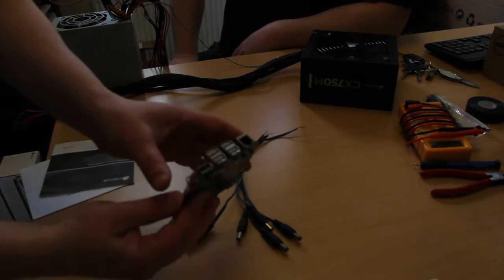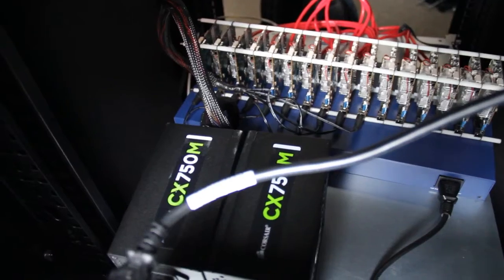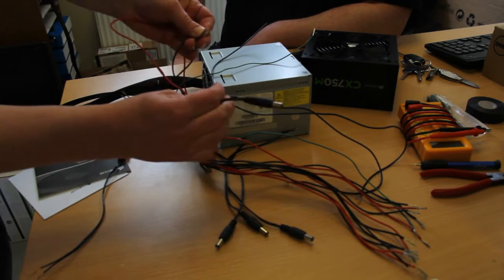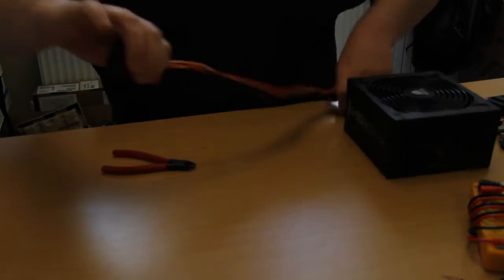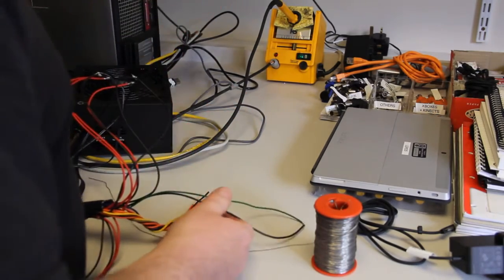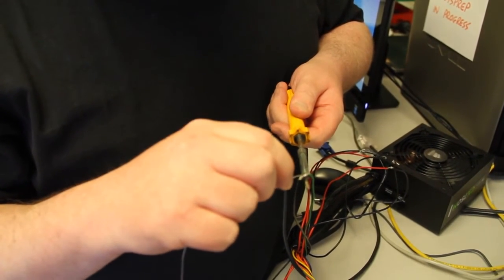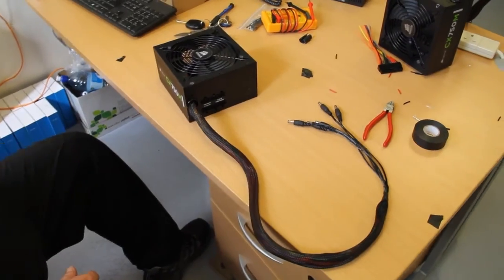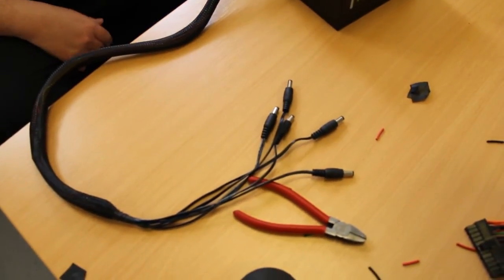Hacking a computer ATX power supply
Converting an ATX power supply to provide 5 volts to multiple clustered ODroid XU3 boards  (similar to Raspberry Pi).
Apologies for the focus and brightness issues at the beginning.